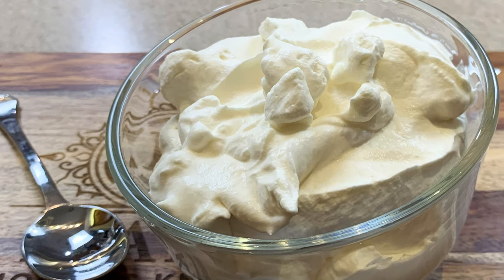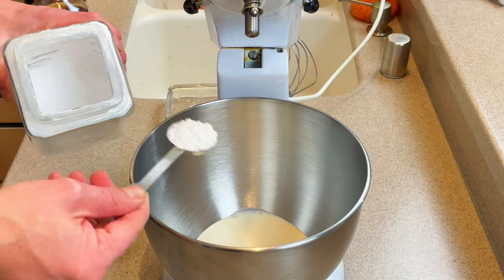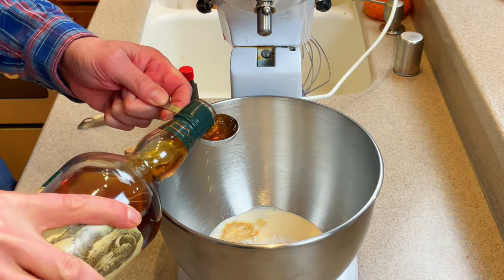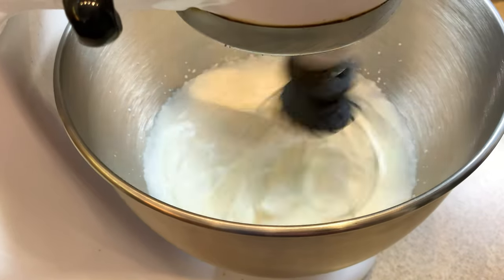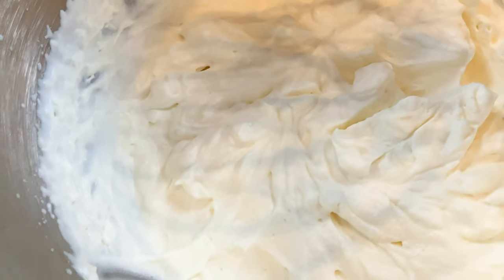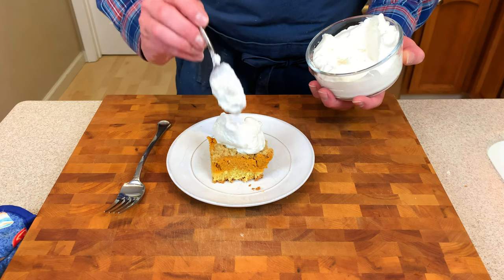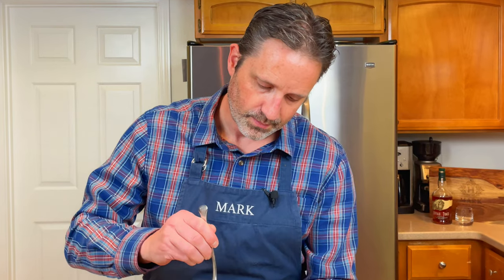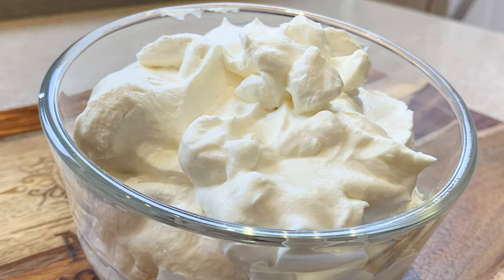Easy to make bourbon whipped cream recipe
This bourbon whipped cream recipe is a great change of pace to the same old plain whipped cream you'd normally use. Bourbon adds a great layer of flavor and spice, depending on what you use, that will enhance any dessert. Give this one a try with that pumpkin or apple pie next time.

Ingredients:
1 cup Heavy Cream
3 Tbs Powdered Sugar
1 Tsp Vanilla Extract
1 Tbs Bourbon

Directions:
1. Add all ingredients to a medium bowl or stand mixer and then mix until the cream thickens, and soft peaks begin to form.
2. Remove to a container and store in the refrigerator for up to a week.

**Notes**
- I used Buffalo Trace bourbon, but really any decent quality bourbon will work